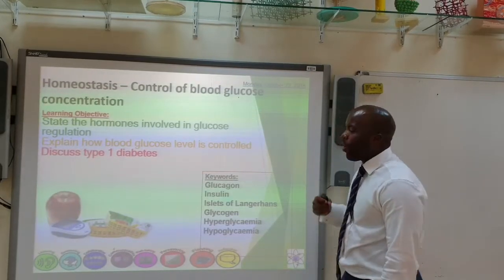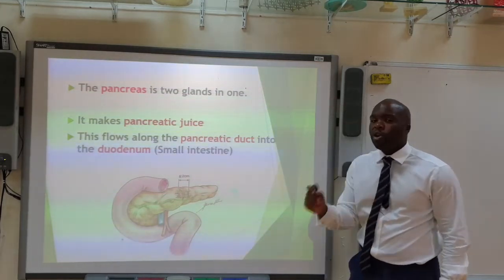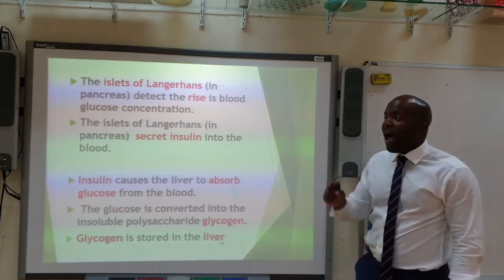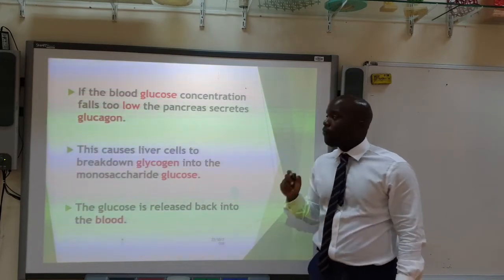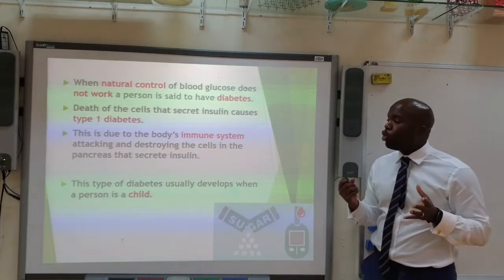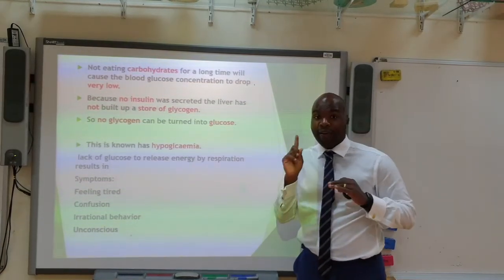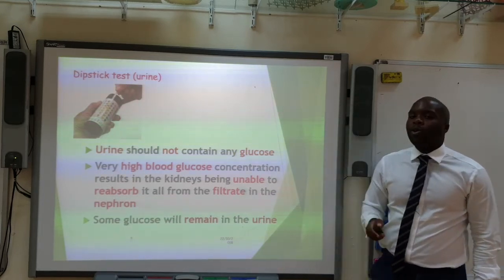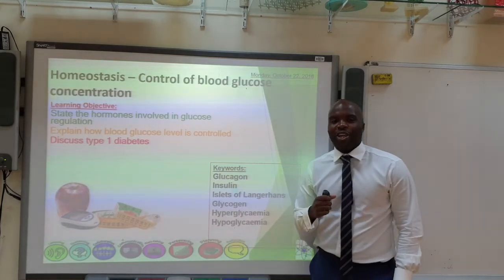Control of blood glucose - Homeostasis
Ever wondered what happens after you eat 12 Krispy kremes donuts? Watch this video to find out.